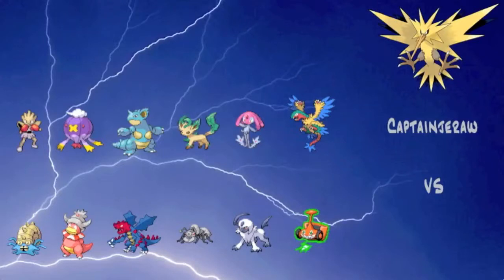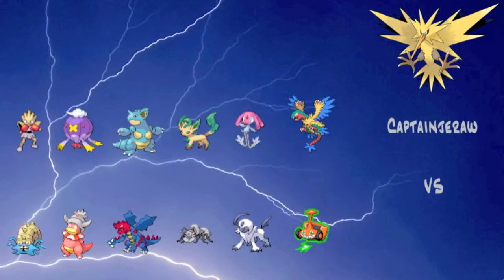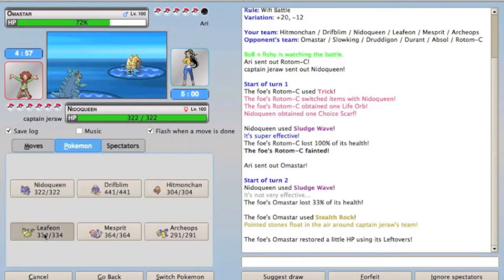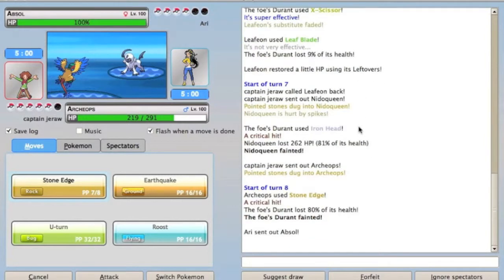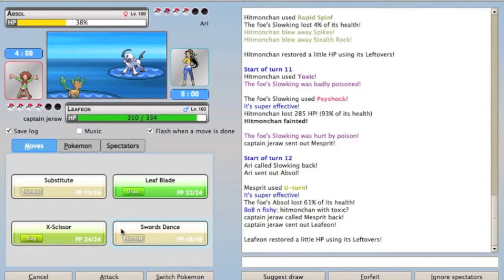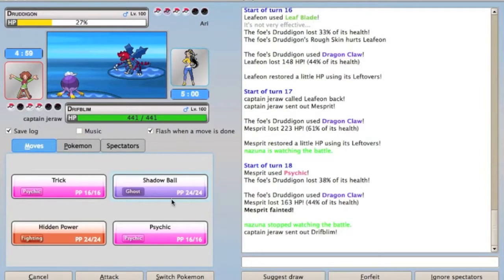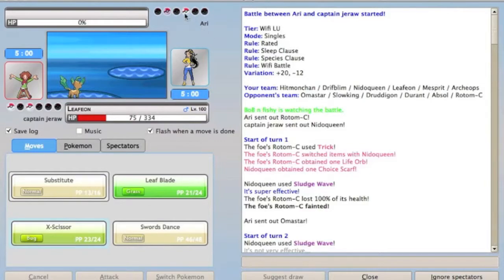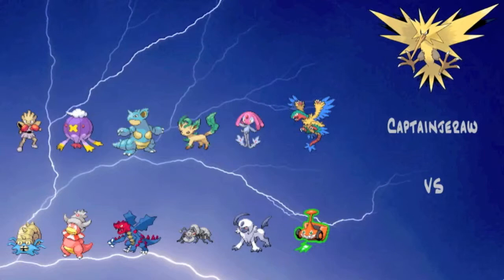Pokemon Online Battle: Sub SD Leafeon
I apologize for the decrease in mic quality, I will be back to the good mic soon.